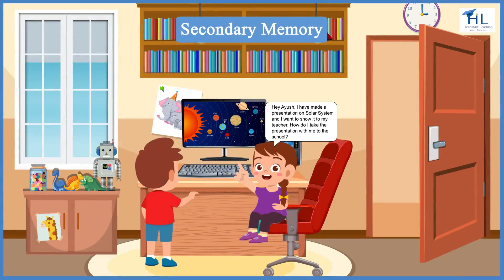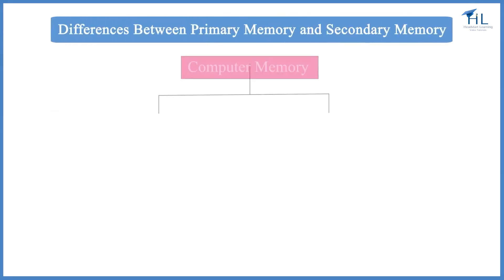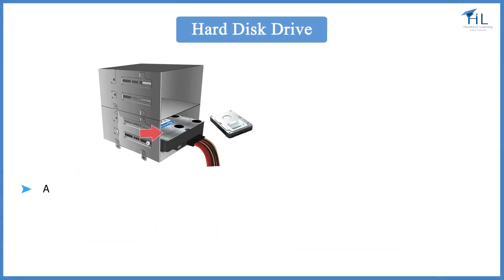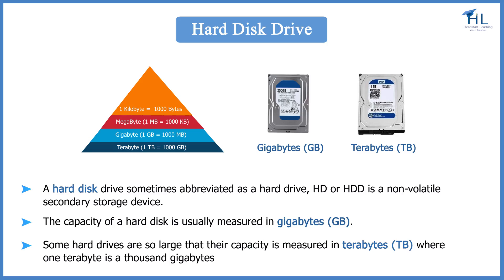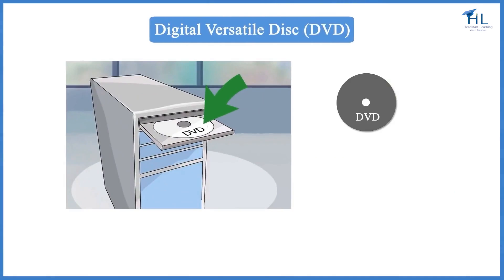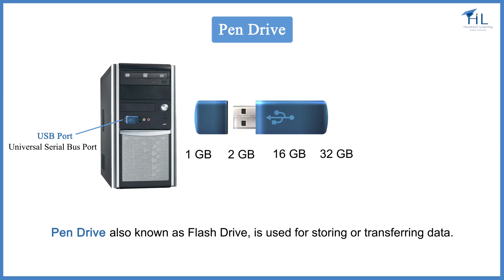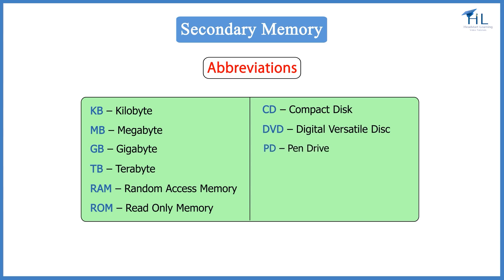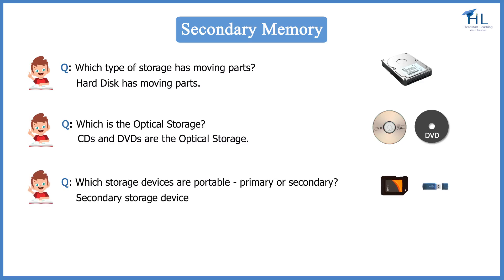Exploring Secondary Memory: Hard Drives, SSDs, and More | Storage Devices | Computer Memory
In this video, we explore the world of Secondary Memory, an essential component of any computer system.
Secondary memory provides long-term storage for all your data, from operating systems and applications to documents and media files.

Perfect for ICSO, NCO & UCO Exams | CBSE |NCERT |CLASS 1,2,3,4,5

We will break down the various types of secondary memory, including Hard Drives (HDDs), optical discs, and more.
Discover how secondary memory differs from primary memory and why it's crucial for data storage.

Subject - Computer
CBSE Class - 1, Class - 2, Class - 3